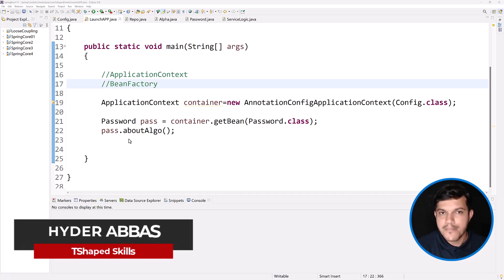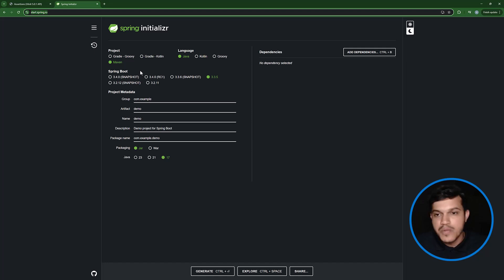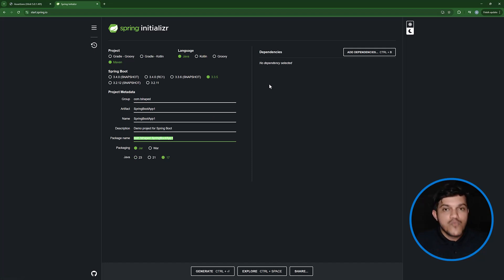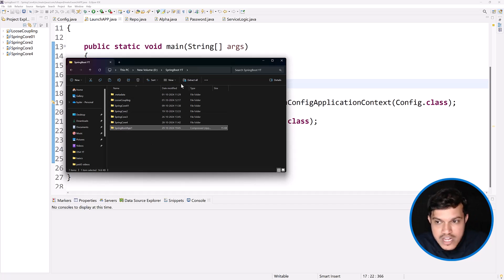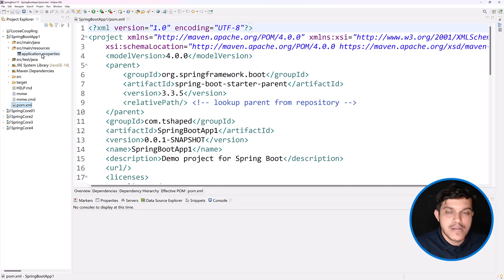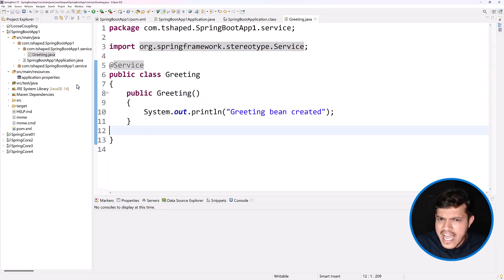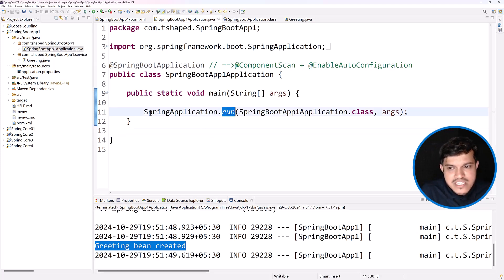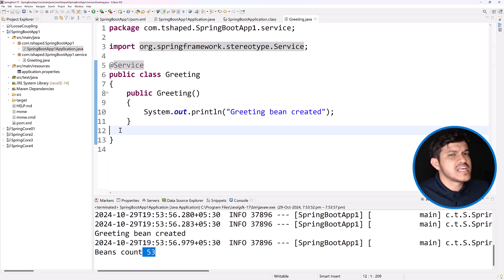Getting Started with Spring Boot | Spring Core Part 6 | Spring Boot Tutorial | Spring Framework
Welcome to Part 6 of our Spring Core series! In this video, we’ll take you through the process of creating your first application with Spring Boot. We’ll cover everything from setting up your Spring Boot project in an IDE to running and testing the application. If you’re new to Spring Boot or looking to dive deeper into Spring’s simplified setup, this tutorial is for you!